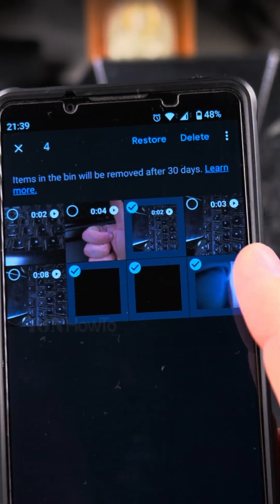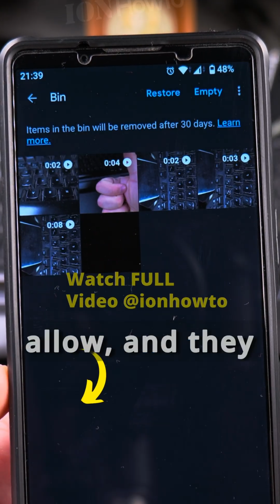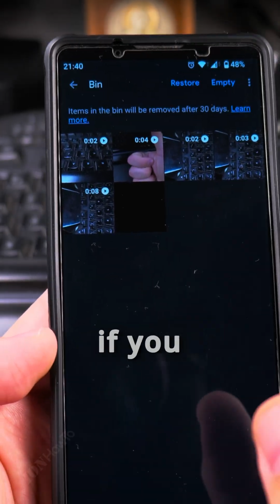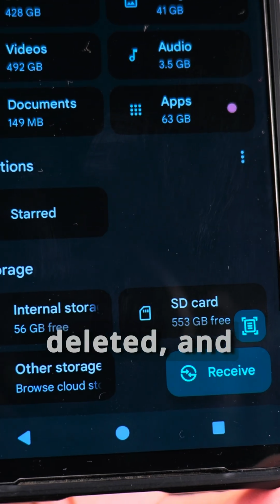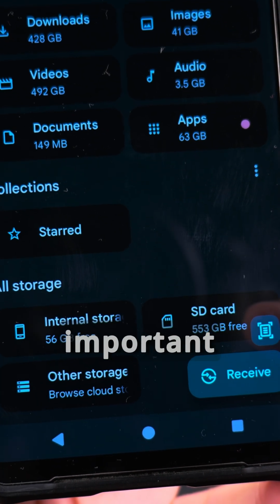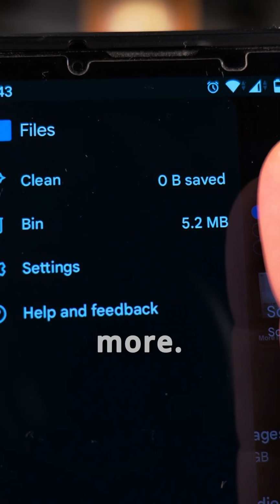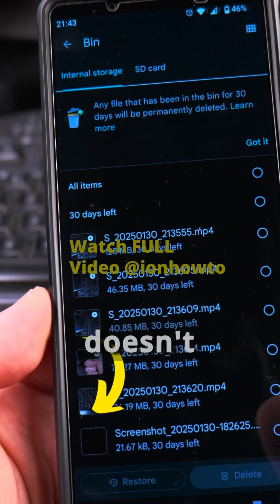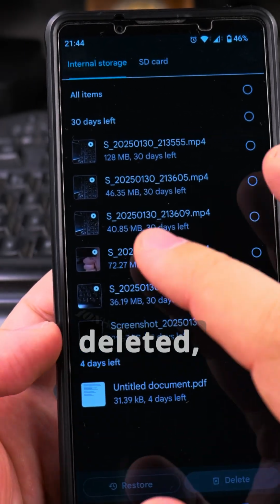How to Empty Bin Trash Files on Android Devices 2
How to Empty Trash on Android Devices.
How to Free Up Disk Space Fast on Android Devices.

In this video, I'll show you how to empty the trash bin on your Android phone.
You can also move photos and videos to external storage.
If you're running out of space and need to know how to delete trash files on Android, this video is for you.
I show you a few simple steps using both the Gallery and Files by Google apps.

I show you how to empty the Android Gallery trash bin, which many people don't know about but you do know now.
I'll show you how to clean up bin / trash space using Files by Google.
You can also use Files for finding and removing unnecessary files taking up storage on your phone.

If you're looking to save space by moving photos off your Android phone, there are two easy ways that I can show you in a future video.
But since you are reading this now, here are the tips for you.

Transfer photos to an external SSD like the Samsung T7 Shield.
Connect the drive and move your files from the phone to the external ssd drive.
Or connect your Android phone to a PC and transfer photos and videos directly to your computer.

Managing storage on Android can be confusing. You learn how to check what's in your trash before deleting, how to select specific files to remove.
Make sure your files are properly transferred before deleting them from your phone or using the move option.
To move files use cut paste instead of copy paste on PC or in android use the move to option after selecting the files instead of copy to.

Common issues you might have are when Android is not connecting to the PC or the external drive is not showing up on Android. For this you can try another cable or for USB-C  cables try to unplug the cable turn it around then plug it back in. Essentially you flip the USB-C cable on the other orientation.

If trying to free up space or looking for storage solution for your photos and videos, these steps will help you free-up your Android storage space fast. Start by looking at the Trash or Bin folder as this is the easiest to clear.
The files in the bin folder are deleted permanently after 30 days so you don't need to do this all the time but it's a nice trick when you need to free-up storage space fast.

Any questions?